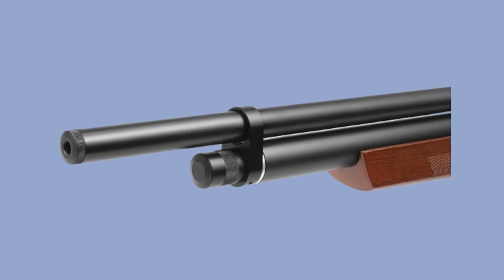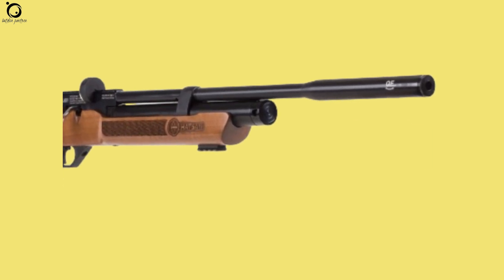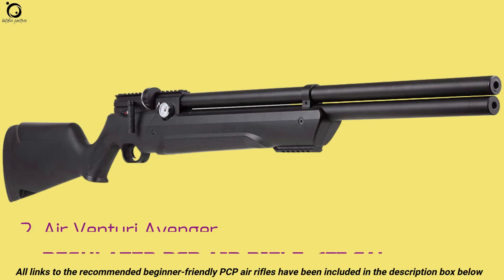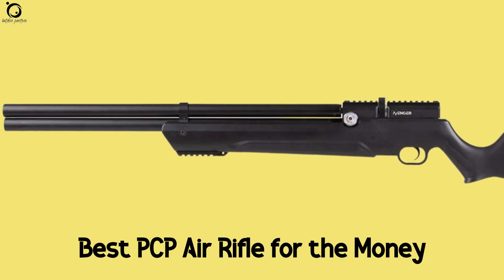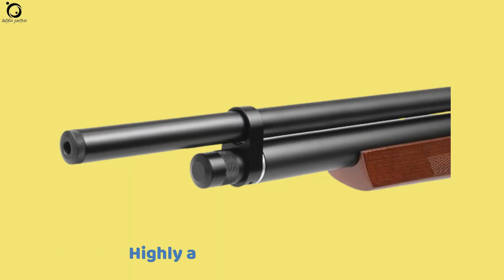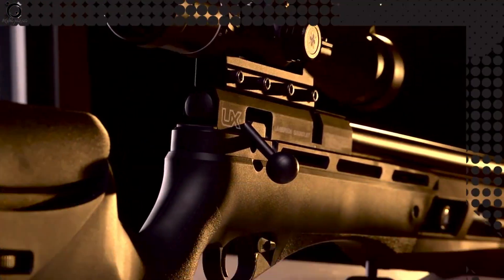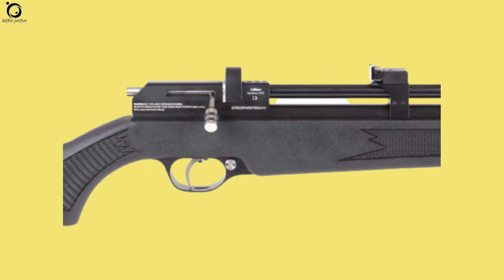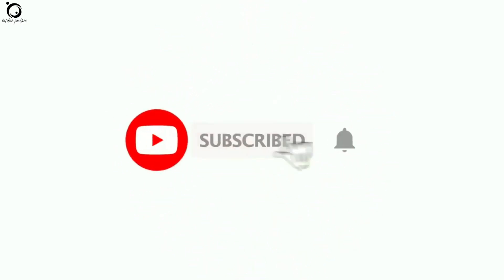Top 5 Best Beginner-Friendly PCP Air Rifles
This video guide offers a helpful list of the top 5 best beginner-friendly PCP air rifles.
If you've been on the look-out, consider the following options for your next buy:

1. Hatsan Flash Wood QE PCP Air Rifle, .177 Caliber
2. Air Venturi Avenger Regulated PCP Air Rifle, .177 Caliber
3. Benjamin Marauder Wood Stock Air Rifle, .22 Caliber
4. Umarex Gauntlet PCP Pellet Gun Air Rifle, .22 Caliber
5. Diana Stormrider Gen 2 Multi-shot PCP Air Rifle, .177 Caliber
The precharged pneumatics have taken control of pretty much all the proceedings in the airgun industry.

In fact, they have also become the go-to options for most airgun enthusiasts – including new shooters. So today, we have combined a list of the top five best beginner-friendly PCP air rifles.

Are you new in the sport and you want a reliable, consistent, and repeatable air gun? Well, that’s definitely got to be a PCP.
And by the end of the video, you'll have known;
1. The best beginner-friendly PCP air rifles
2. The best PCP air rifles for new shooters
3. Best PCP air rifles for small game hunting
4. Best PCP air rifles hunting
5. Best air rifles
6. Best entry-level PCP air rifles
7. Best PCP air rifles for long-range shooting
8. Best PCP air rifles for shooting practice
9. Best budget PCP air rifle